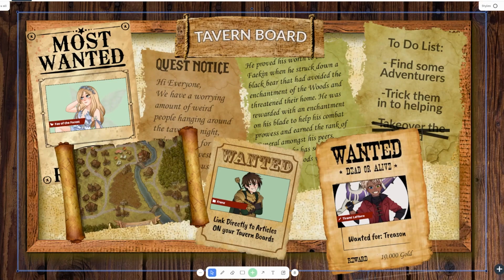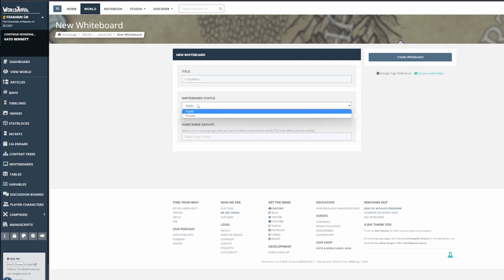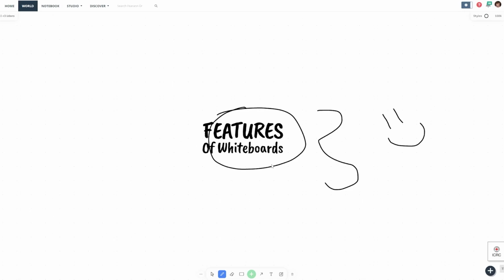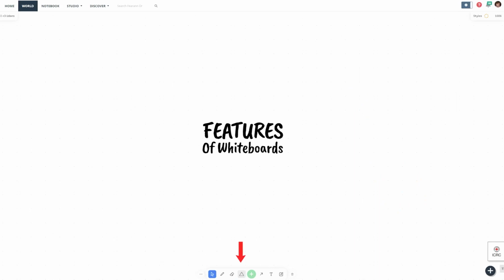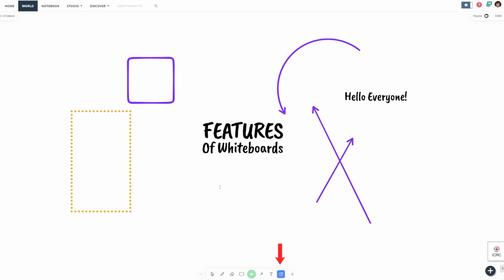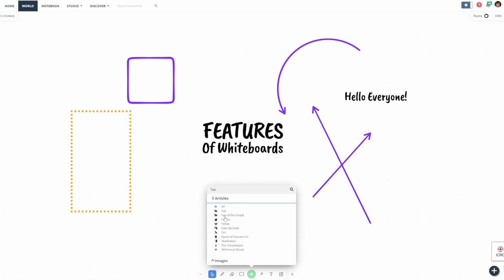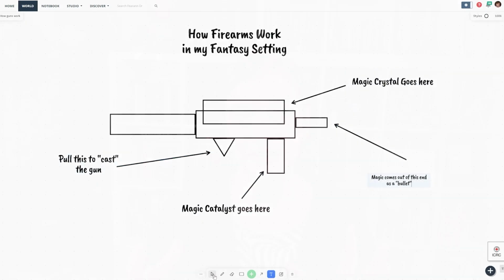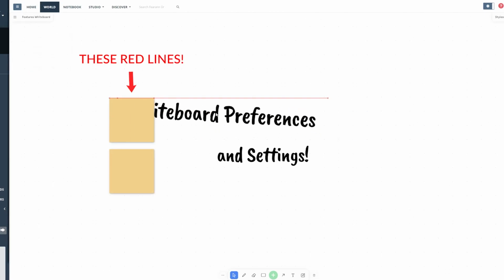[OUTDATED - SEE DESCRIPTION] How to use WHITEBOARDS | A World Anvil Quick Guide Tutorial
Looking for a way to Create Quest Boards, Mind Maps, Diagrams, and Visual plots? Worldbuilding Whiteboards from World Anvil allow you to do all this and more - and they’re now available on World Anvil!

📖CHAPTERS!📖
00:00 - Introduction
00:29 - How to create a new Whiteboard
01:25 - How to use all the features of Whiteboards
05:51 - Examples of Whiteboards you can create!
06:28 - How to edit your Settings and Preferences
07:45 - Final Thoughts + Summary

Whiteboards are currently a Master+ feature on World Anvil. To get access, join the Worldbuilder’s Guild

★ ACCESS RIGHTS AND SUBSCRIBER GROUPS: to learn more about the basis of the permissions system for reading and posting on Discussion Boards, check out our Access Rights quick guide

★THE PLAY LIST!
Looking for more awesome worldbuilding tools? Check out our full playlist of World Anvil quick guide tutorials!

★Wanna learn more about World Anvil? Find us online!